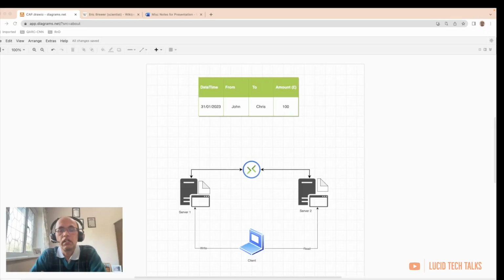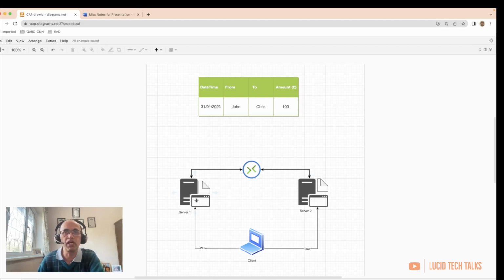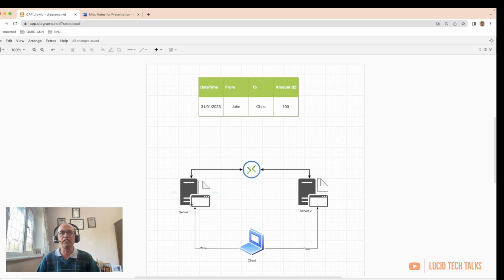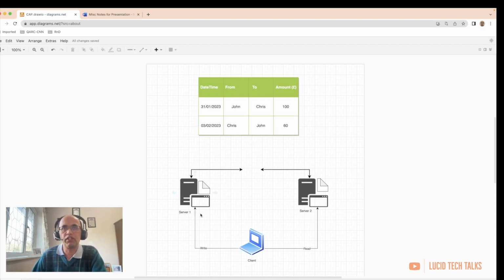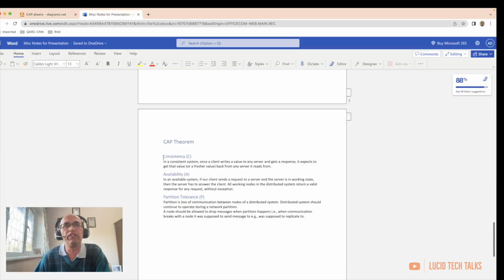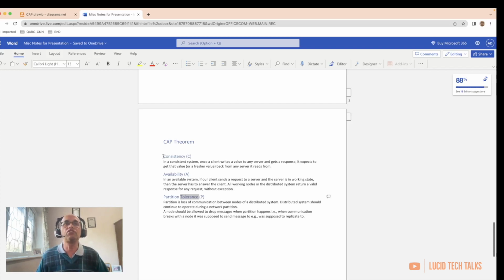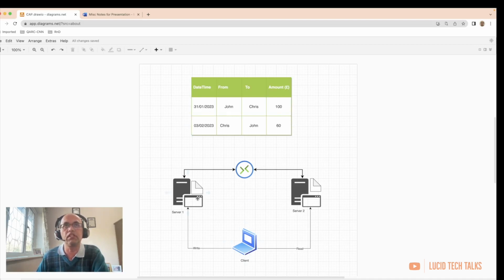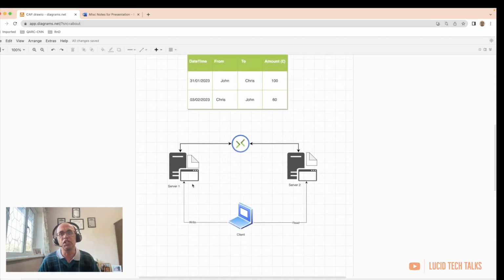CAP theorem - Simplifying complex concepts in distributed computing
In this video, dive further into the complex world of distributed computing with a relatable and easy-to-understand analogy. Learn about the CAP Theorem, an extremely important but also very confusing topic in distributed computing. Using a real-life scenario of splitting payments between two friends, you'll get a clear understanding of the trade-offs between the three pillars of the CAP Theorem. Whether you're a beginner or an expert, this video will give you a fresh perspective on one of the most important concepts in distributed computing. You will also be able to answer an extremely popular interview question in design of distributed systems in software engineering.